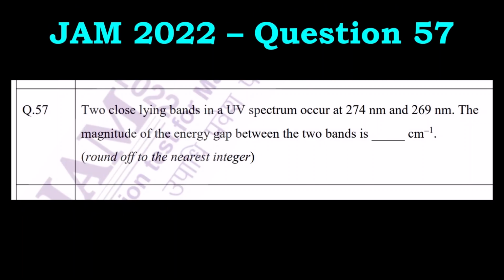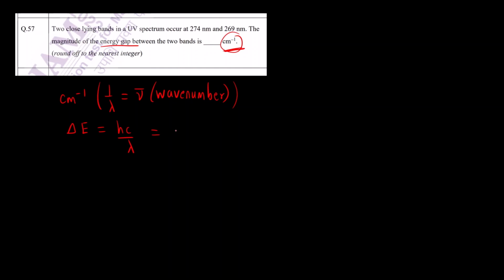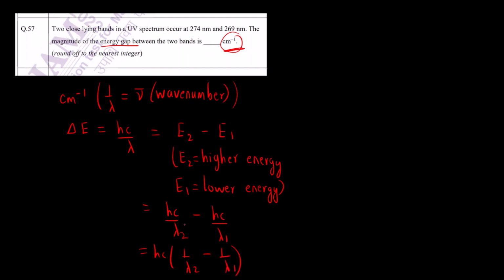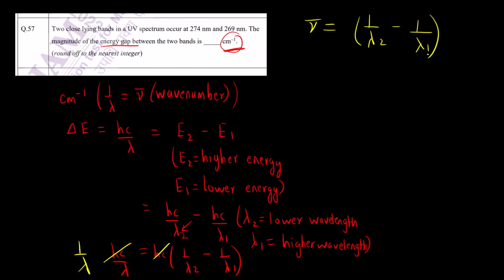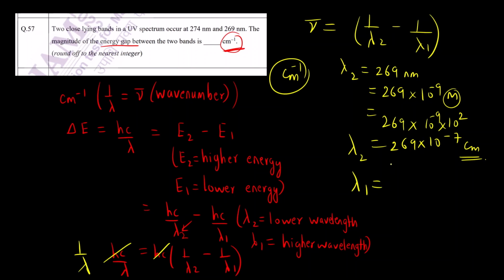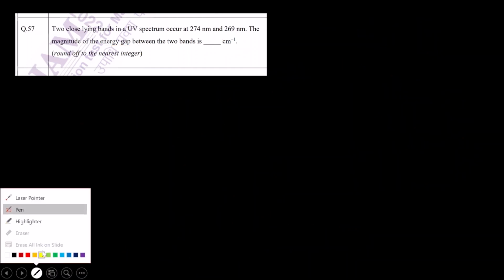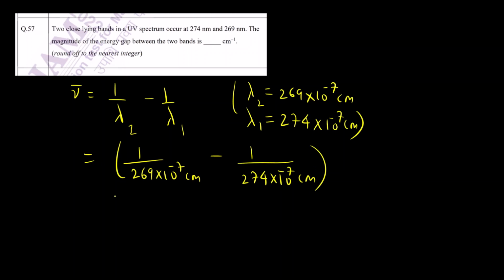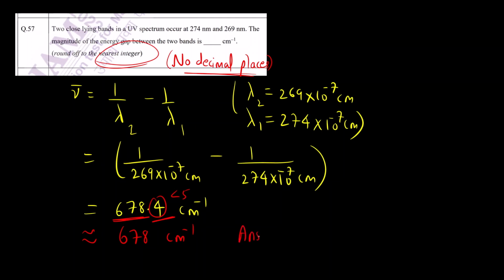Energy gap between two bands in UV (Ultraviolet Spectrum) | JAM 2022 - Question 57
Hello Everyone!!!

In today's video, we are going to learn how to find energy gap between two bands in Ultraviolet (UV) spectrum.